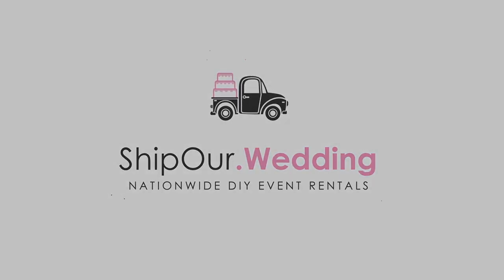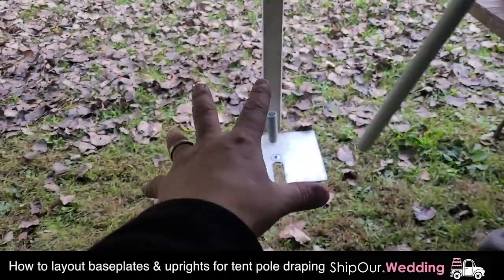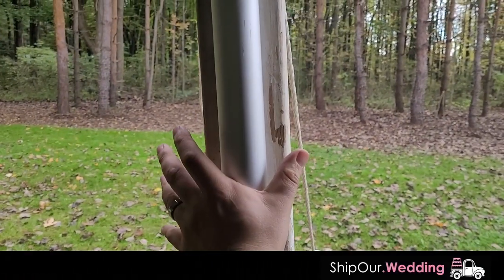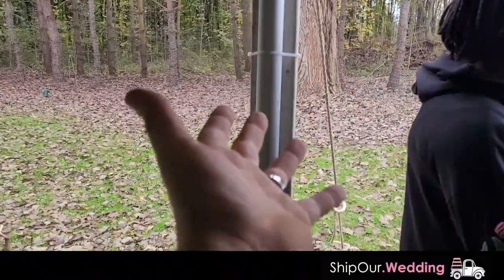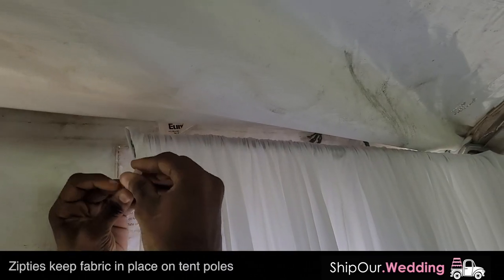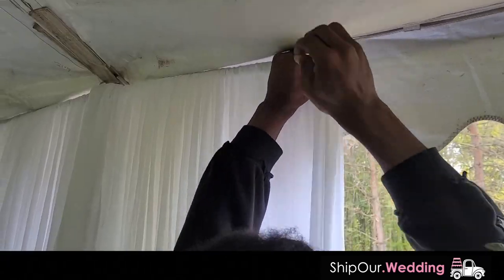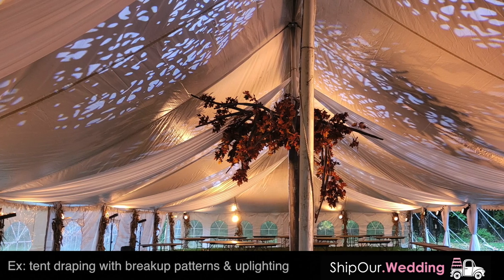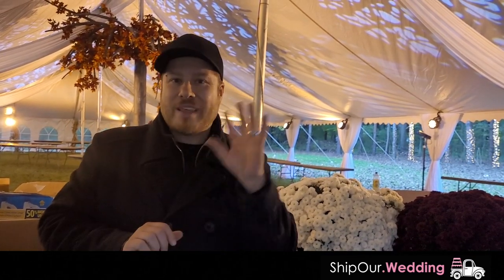BEST WAY TO HIDE TENT POLES WITH DRAPING + HANG FABRIC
Do you want to HideTentPolesWithDraping? Cover them with our DIY TentDrapingFabric!

So you rented a tent for your backyard wedding. You just realized that your head table is setup with ugly poles in the background?! How do you cover wedding tent poles with fabric? It is simple & affordable to decorate ugly tent poles with DIYPoleCovers. Our tent draping kits hang in minutes & cost less than traditional wedding vendors. Learn how to do it yourself & hide ugly tent poles so your wedding photos look beautiful.

Do you want to promote your helpful DIY decorating inspirations? Snap a quick pic of your DIY project & post it on your Instagram with our hashtags shipourwedding weddinginspiration diywedding eventeer.

Now that you understand how to cover ugly tent poles by hanging draping fabric from the sides, do you have a request on what we should post next? Comment with ❤️

🕒 TIMECODES (clickable)
0:00 - Intro to Ship Our Wedding
0:06 - How to cover wedding tent poles with draping
0:29 - Shop rentals to decorate wedding tent
0:36 - Lay base plates & uprights for tent pole draping
0:59 - Use extendable arms for pipe & drape tent poles
1:15 - Why zip tie draping pole to tent frame
1:36 - How to zip tie uprights to tent pole for draping
2:19 - How to use fabric to hide tent poles
2:43 - Zip ties keep fabric hung on tent poles
2:53 - Hang fabric on both sides of tent pole
3:01 - How to wrap draping around tent pole
3:28 - Subscribe for more DIY tutorial videos
3:42 - Repeat step & cover all tent poles with fabric
3:52 - Why cover your tent poles with draping
4:05 - Example photo of DIY tent draping & lighting
4:13 - Why rent outdoor wedding tent uplighting
4:26 - How to use breakup pattern lights in tent
4:34 - How to rent fabric to hide ugly tent poles
4:57 - Watch More DIY Tent Decorating Videos